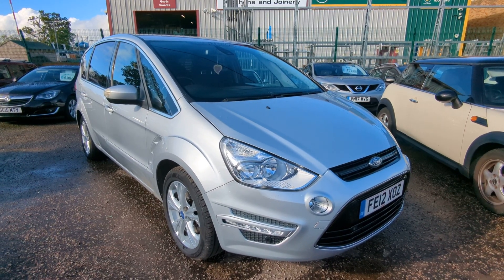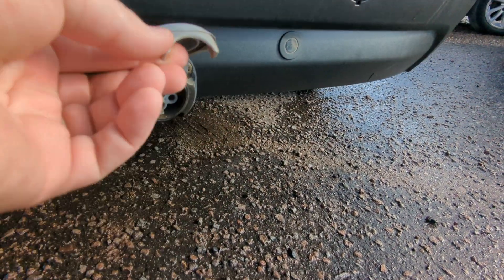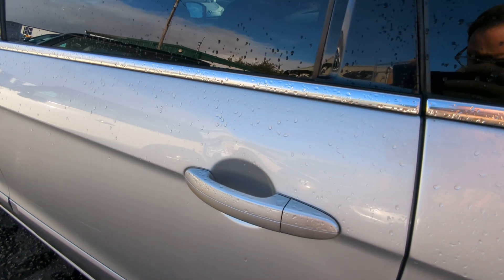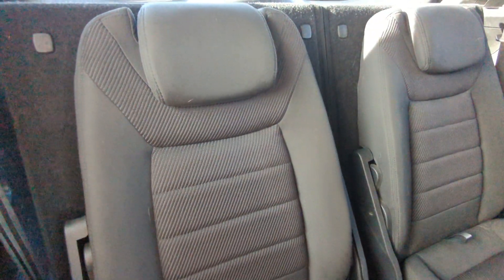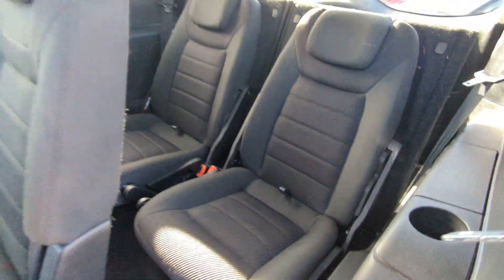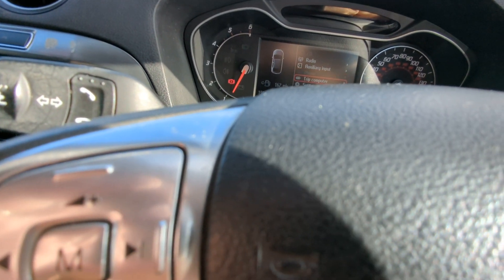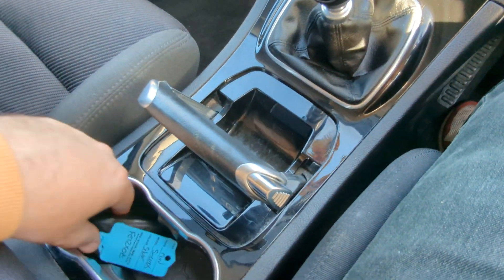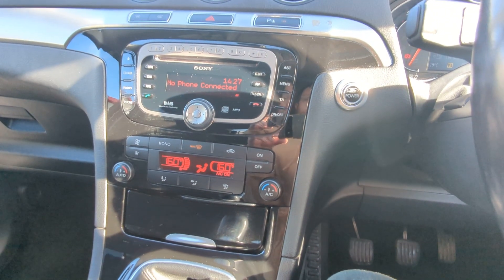2012 Ford S-Max